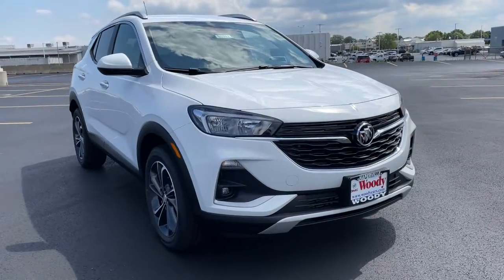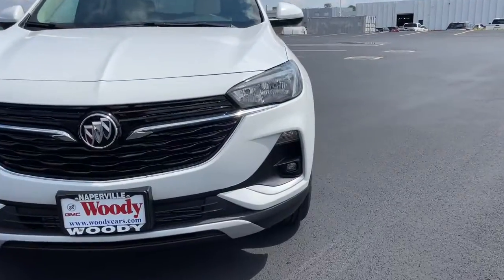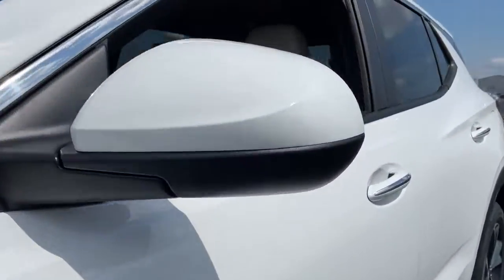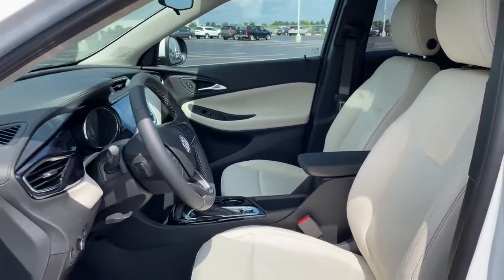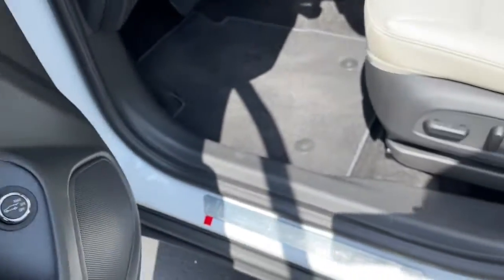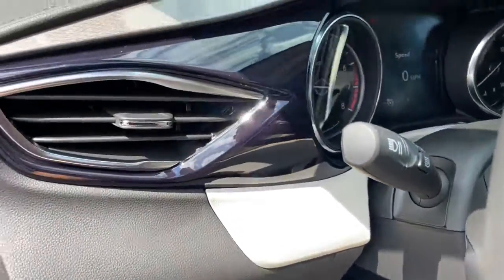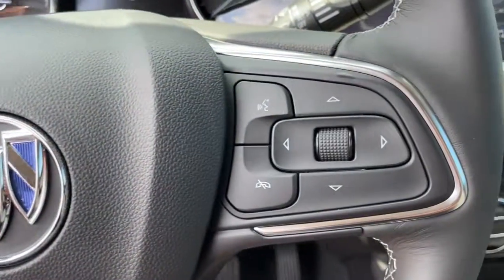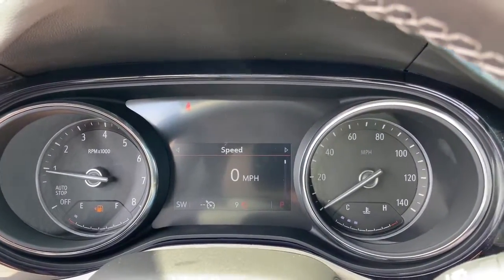2023 Buick Encore GX Naperville, Plainfield, Aurora, Oswego, Chicago, IL B6592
Summit White New 2023 Buick Encore GX available in Naperville, Illinois at Woody Buick. Servicing the Plainfield, Aurora, Oswego, Chicago, IL area.
2023 Buick Encore GX Select - Stock#: B6592 - VIN#: KL4MMDS26PB009242

Woody Buick
1585 W Ogden Ave

Visit Woody Buick GMC at the corner of Ogden and Aurora Ave. In Naperville. Chicagoland's largest selection of new Buicks and GMCs. 2023 Buick Encore GX Select FWD 29/31 City/Highway MPGWoody Buick GMC helps keep Chicagoland moving! We are a family-owned and operated dealership conveniently located at the corner of Ogden & Aurora Ave in Naperville with the largest Buick and GMC inventory around. If you're in the neighborhood, stop by to say hello! Woody will be standing in the showroom with his checkbook ready to give you top dollar for your trade-in. Our philosophy is: If you have a trade, you have a deal! Valet Service provides complimentary pick up and drop off of loaner vehicles, and a service department open until midnight enjoyed by customers from the cities of Naperville, Aurora, Downers Grove, Lisle, Saint Charles, Plainfield, Oswego and Montgomery, as well as Chicago and the surrounding communities.
LICENSE PLATE BRACKET  FRONT,SELECT PREFERRED EQUIPMENT GROUP  includes standard equipment,3 YEARS OF ONSTAR & CONNECTED SERVICES PLAN  Access the entire suite of OnStar Safety & Security Services and Connected Services. For retail customers  this includes the OnStar Guardian app  connectivity for available In-Vehicle Apps  In-Vehicle Wi-Fi Hotspot data and Remote Access through the myBuick mobile app. Fleet customers will receive OnStar Vehicle Insights instead of Remote Access Eligible vehicles receive 3-years of the OnStar and Connected Services Premium Plan  including the Connected Vehicle Plan and the OnStar Safety & Security Plan. Connected Vehicle Plan includes connectivity for available in-vehicle apps  Remote Access Plan (excluding Fleet vehicles  which will receive OnStar Vehicle Insights) and In-Vehicle Wi-Fi Hotspot data.